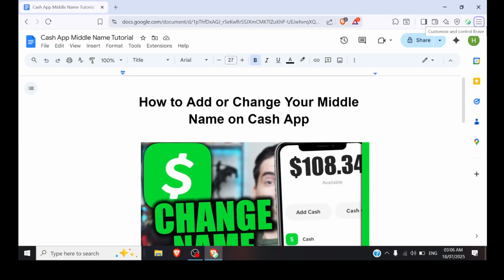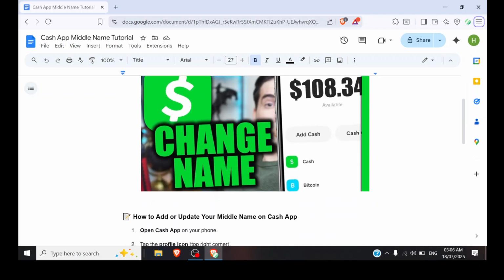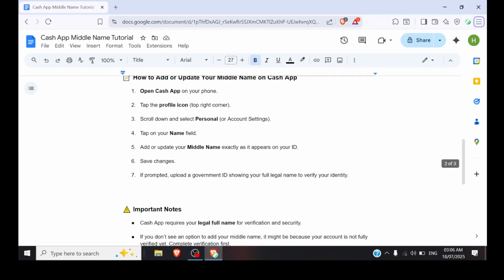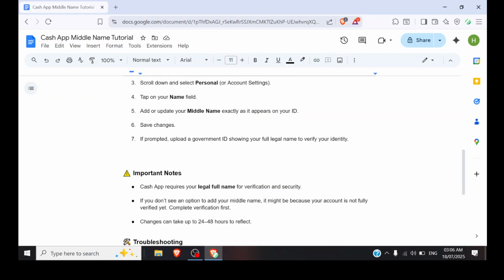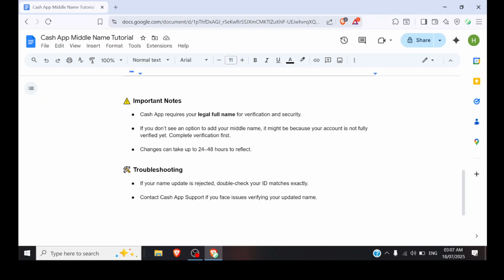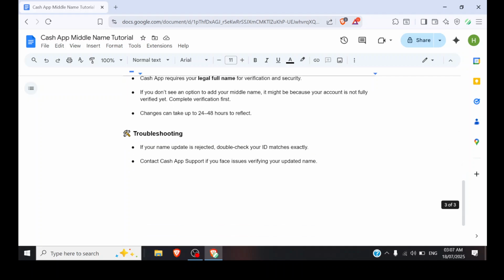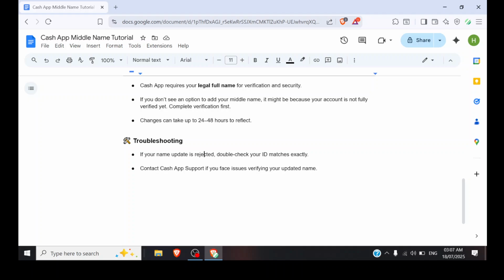Cash App Middle Name Tutorial (2025)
In this video, you'll learn the Cash App middle name tutorial step by step, making it easy to add, change, or update your middle name in the app. We'll also discuss how to edit your full name on Cash App, update your profile information, and make sure your identity verification goes smoothly. This tutorial will guide you through the process of customizing your account or correcting a mistake.